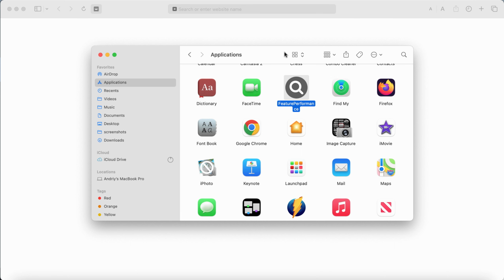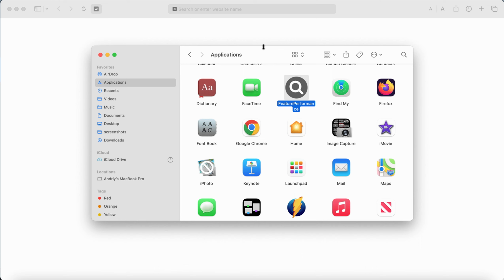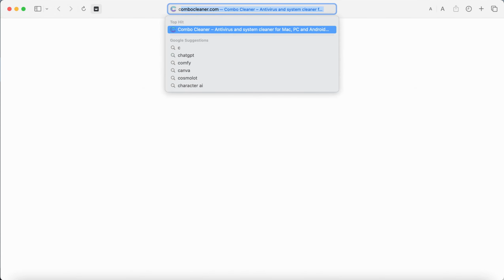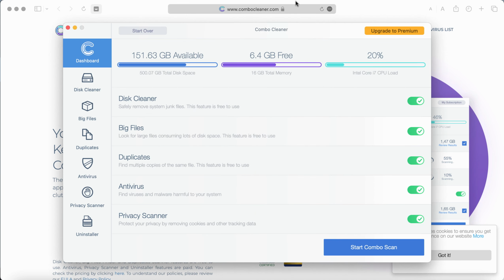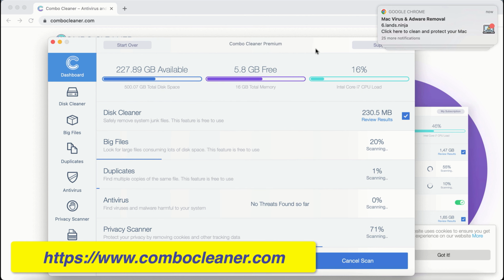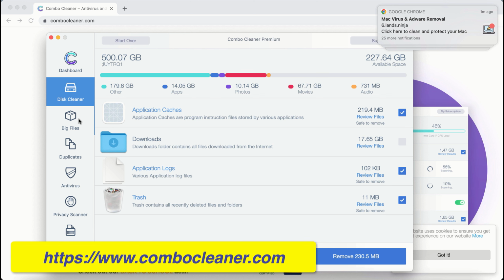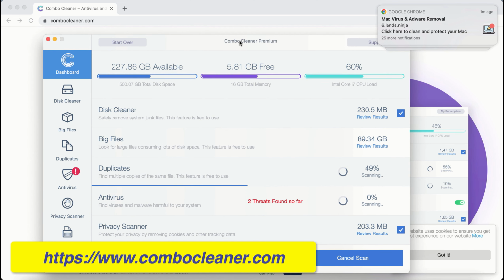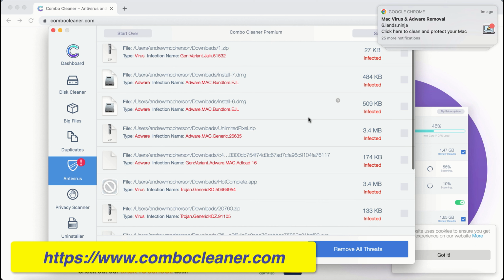FeaturePerformance adware removal (Mac).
FeaturePerformance stands for a new adware from the AdLoad family. This adware, once installed, starts to display the huge portion of annoying ads not related to the sites that you actually visit. Don't tolerate it! Get rid of this adware with Combo Cleaner Antivirus via the official or, alternatively, refer to the manual recommendations set forth in the video.

More information about this threat can be found in this detailed guide